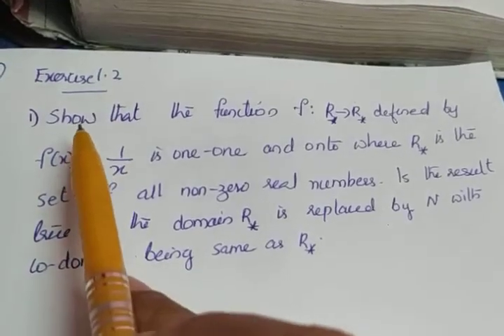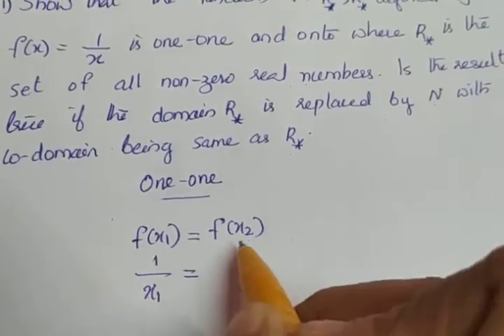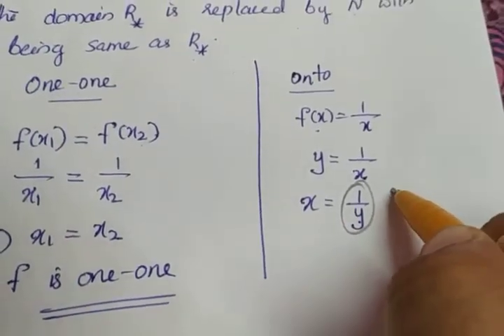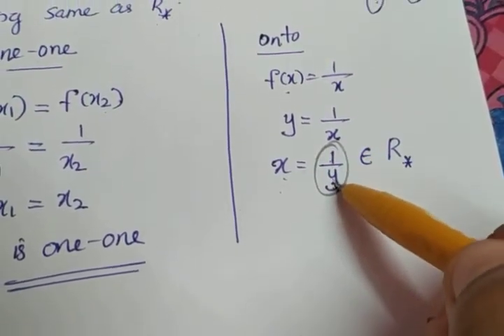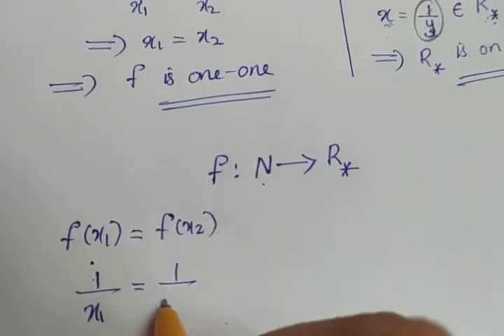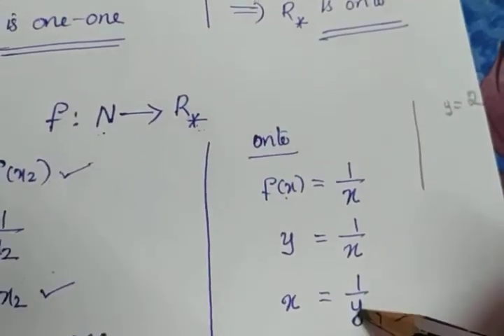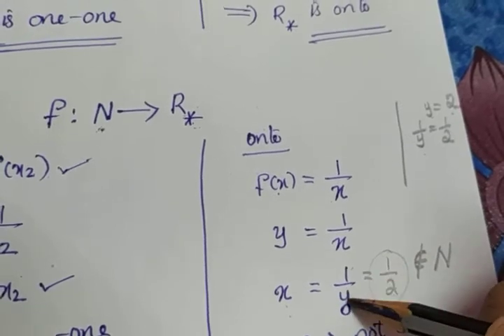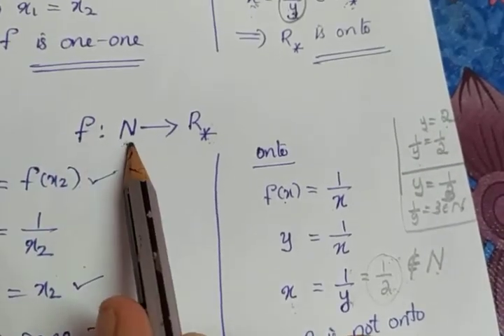XII Maths Relations and Functions (part 15)